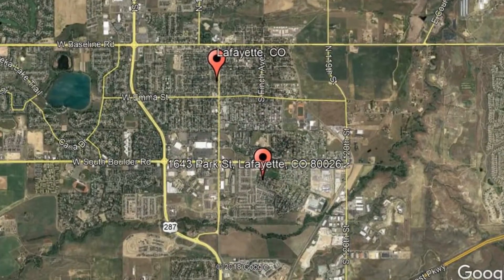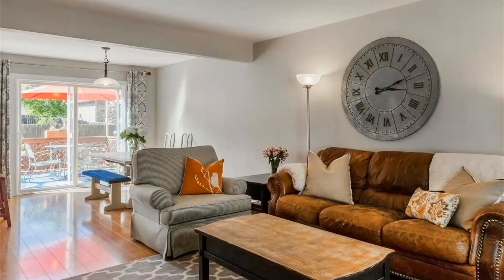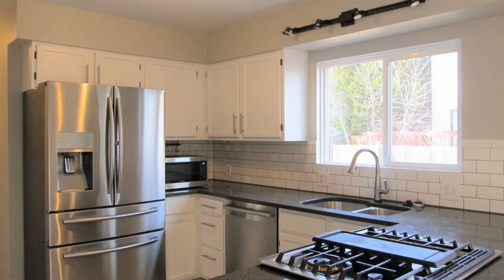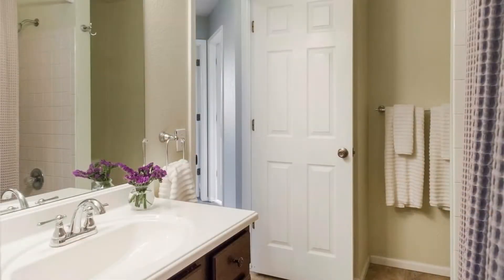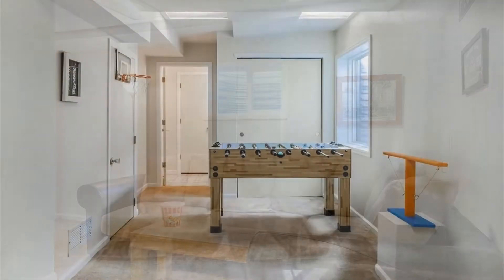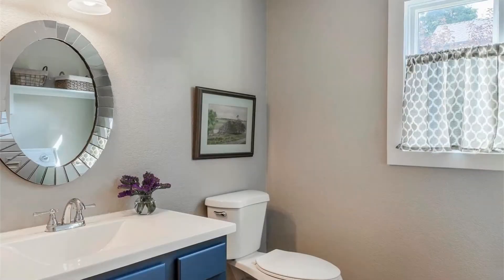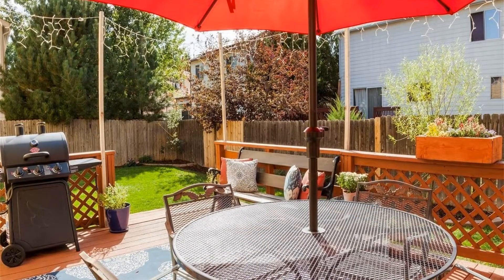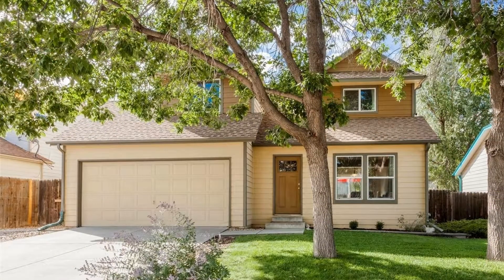Lafayette Homes for Rent 4BR/3BA by Denver and Boulder Property Management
to visit ColoradoRealtyAndPropertyManagement for the best LafayettePropertyManagement and property management in Denver! You can also call us or visit our office at

Colorado Realty & Property Management, Inc.
12303 Airport Way #160, Broomfield, CO 80021, USA

1660 S Albion St #619, Denver, CO 80222, USA

One of our LafayetteHomesForRent is located at 1643 Park Street, Lafayette, CO 80026. This gorgeous 4-bedroom, 3-bathroom home is waiting just for you! It features a comfortable, open layout with plenty of windows that let in tons of natural light. As you enter, you will be greeted by a spacious living area that opens to the dining area. The dining area is right by the glass doors to the backyard, so it's bright and welcoming. There is a recently-remodeled open kitchen where you can prepare all of your meals with ease. It features a breakfast bar, an amazing subway tile backsplash, plenty of cabinets, track lighting, and a 2-compartment sink. It's equipped with stainless steel appliances, such as a refrigerator, dishwasher, microwave, and stove. Upstairs, there is a huge master bedroom. It includes a walk-in closet and an en-suite bathroom. The other 3 bedrooms are ample in size and have their own closet space. They share a dual access bath with a shower and tub combination. There is a finished basement that can be used as a family or game room--whatever you need! It has tons of storage space as well as another full bath with a shower and tub combination. Additional features include a washer and dryer, central air conditioning, and an attached 2-car garage. There is a large fenced backyard with a patio, making it the perfect place for lounging or entertaining outdoors. The backyard also has an area with raised planters so you can garden to your heart's content. This property is in a great location. It's within walking distance to Lafayette's new pool, Coal Creek Trail, LaMont Does Park, and downtown Lafayette. It's also close to restaurants, shops, and so much more, and it has easy access to Denver and Boulder. Don't miss this amazing gem!

We also serve the Denver area!

At Colorado Realty and Property Management, Inc., we value what's important to a renter like you--time, money, and convenience! So, we've developed ways to ensure we meet your needs.
2. Apply to rent online for your favorite Lafayette homes for rent! Simply complete an online form and upload your supporting documents--it's that easy!
3. Get your applications processed professionally and without bias! As a professional property management in Lafayette, we ensure to uphold Equal Housing Opportunities for everyone.

Rent with us today, and experience property management on a whole new level! Colorado Realty and Property Management, Inc.--your Lafayette property management solution!

Your reviews help keep our business thriving. Please take a moment and share your experience